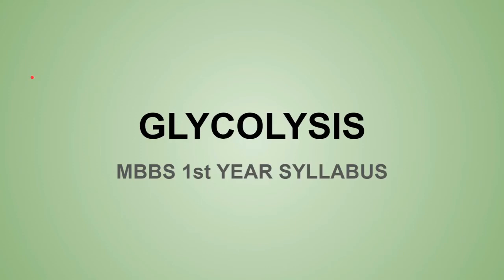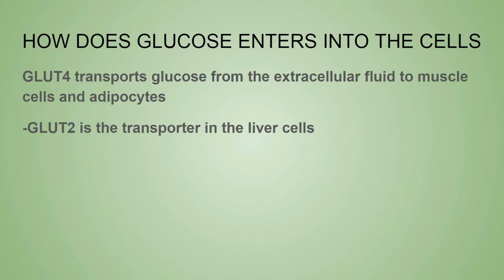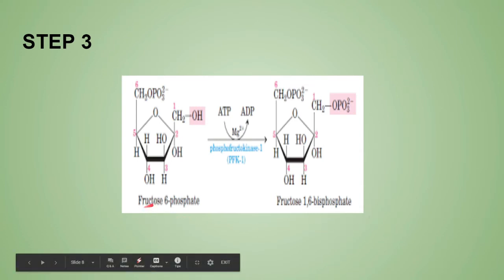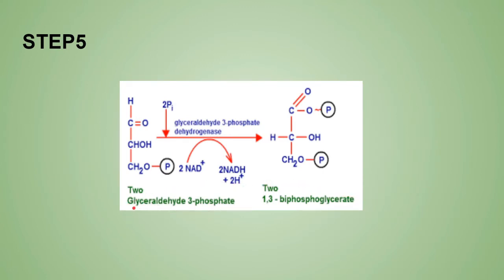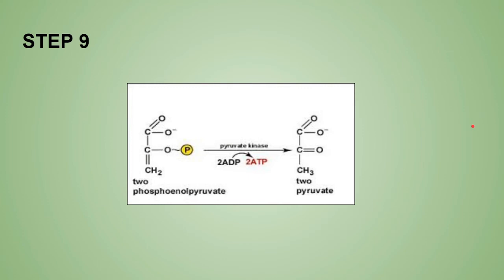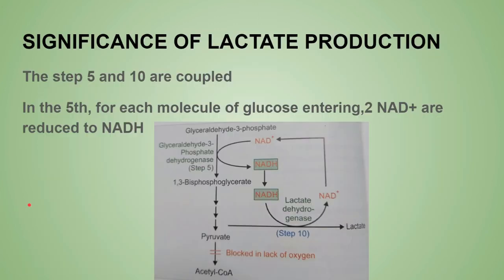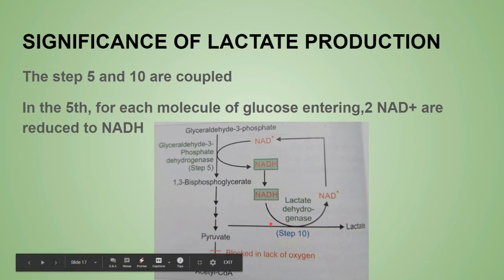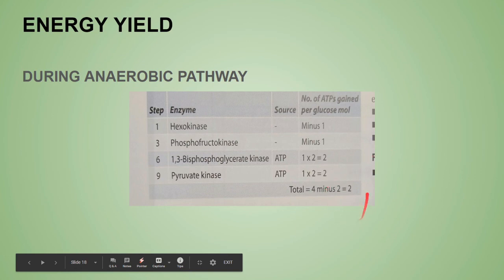GLYCOLYSIS PATHWAY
In this video you will get the full explanation of GLYCOLYSIS.Hope you understand it well.Comment me your queries in the comment section below...